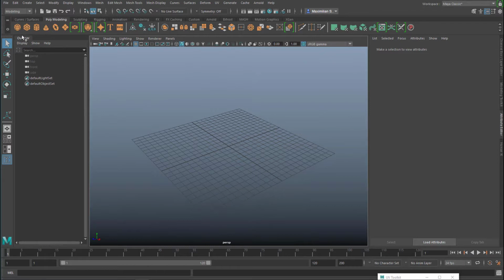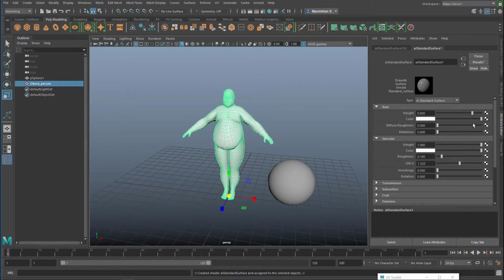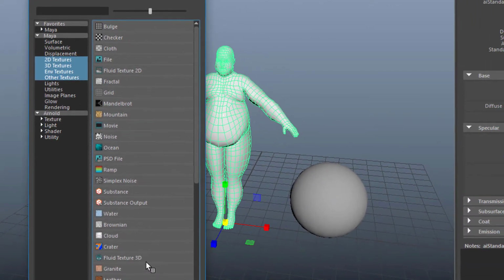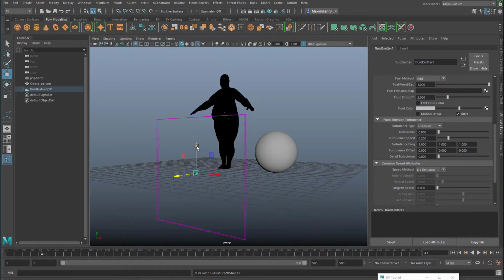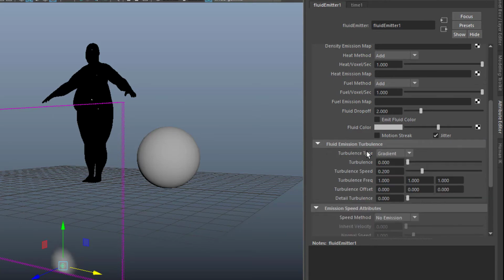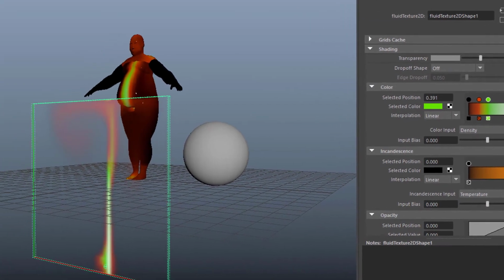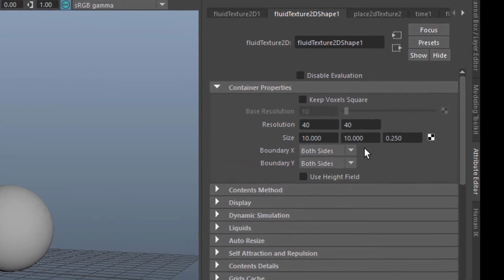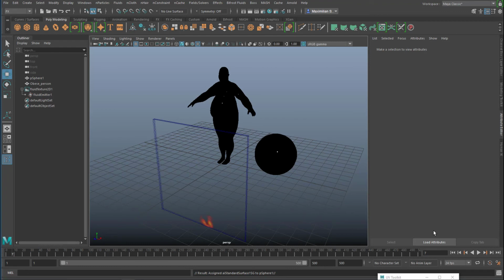Maya: The Fluid Texture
Maya Fluids have been around for a long time. Nowadays it's more fashionable to use Bifröst Fludis rather than the "legacy" Fluids.

Having said this, I would like to point you to a texture which uses Maya Fluids. It's pretty simple to use, and the result is quite vivid: The Fluid simulation (which is, btw, rather a gas and vapour simulation) is being projected onto the textured geometry.

One of the two geometries in this example is not properly UV-mapped. UV mapping is not exactly my favourite part of Maya ;-)